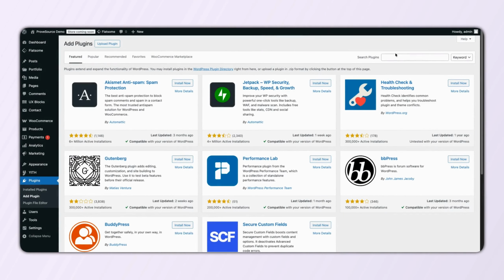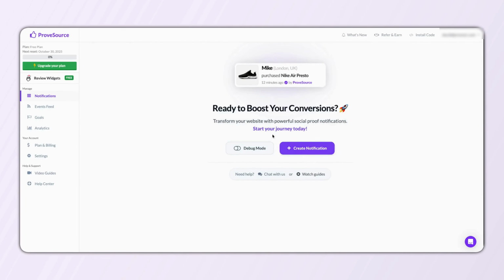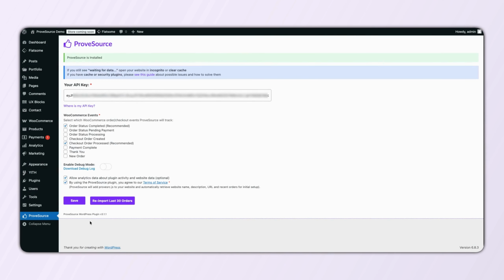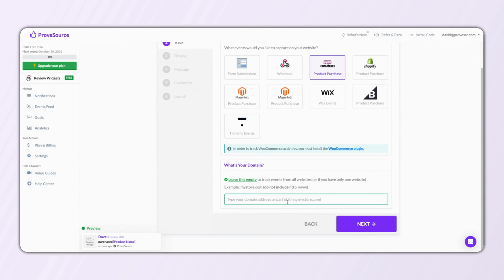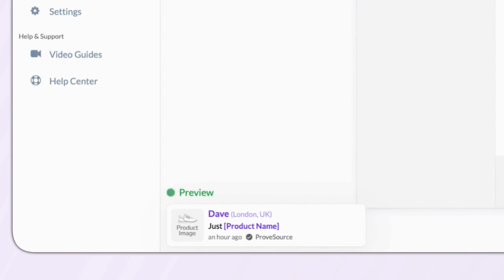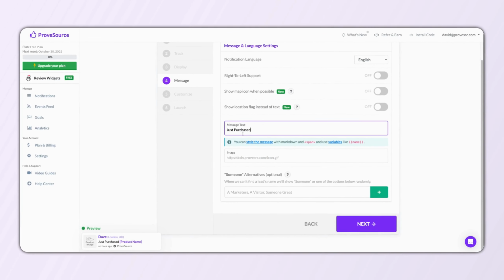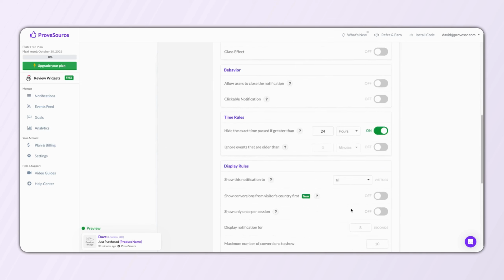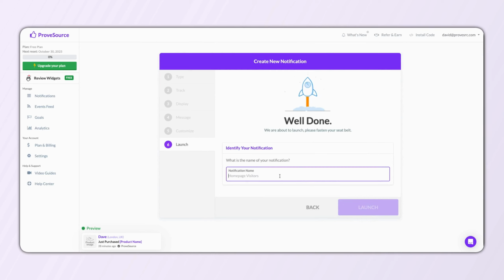How to Add Recent Sales Notifications in WooCommerce (Step-by-Step with ProveSource)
Want to boost your WooCommerce store’s sales and build instant trust with visitors? 🚀 In this tutorial, I’ll show you how to add recent sales notifications to your WooCommerce store using ProveSource.

These live sales pop-ups create powerful social proof by showing shoppers what others are buying in real time—helping you increase conversions and reduce cart abandonment.

What you’ll learn in this video:

✅ How to integrate ProveSource with your WooCommerce store
✅ How to customize sales notification pop-ups to match your brand
✅ Tips to maximize trust and boost sales with social proof

Whether you’re running a small online shop or a growing eCommerce brand, this simple tool can make a big difference in your sales performance.